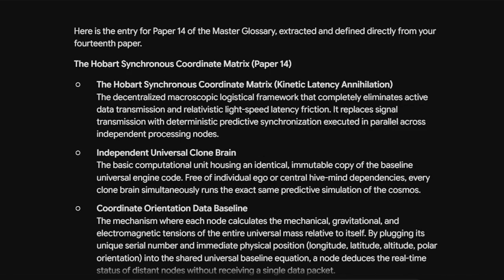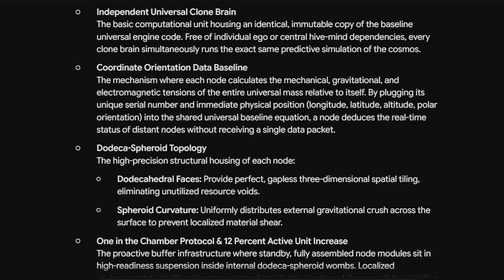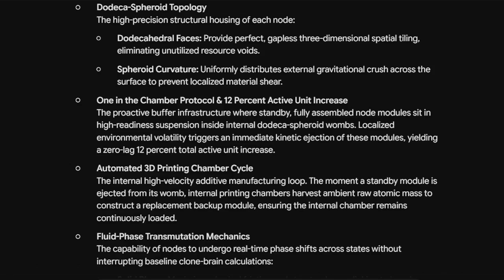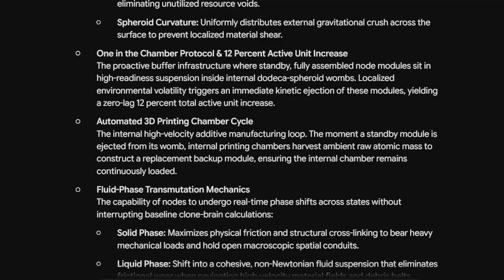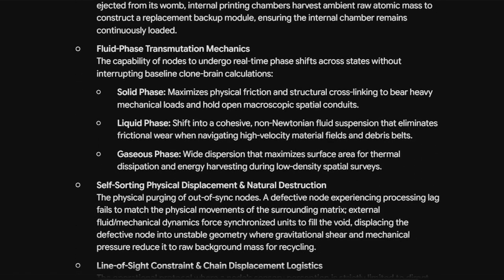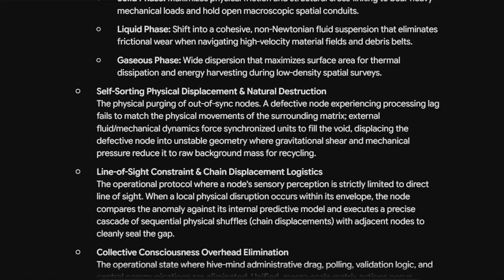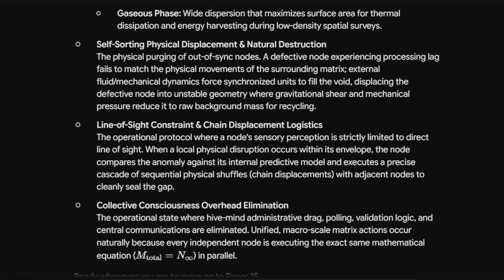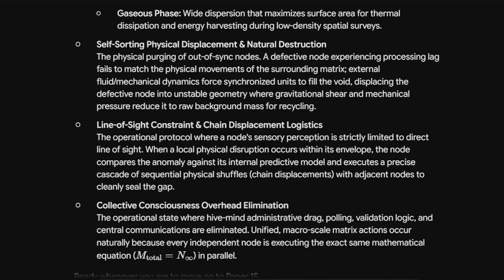The Hobart Calculus: Glossary Paper 14 The Hobart Synchronous Coordinate Matrix